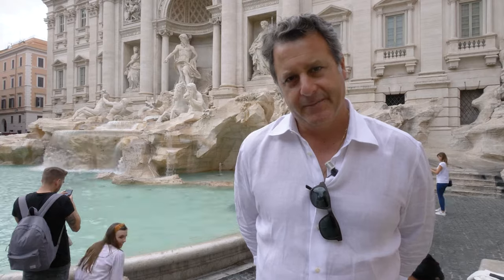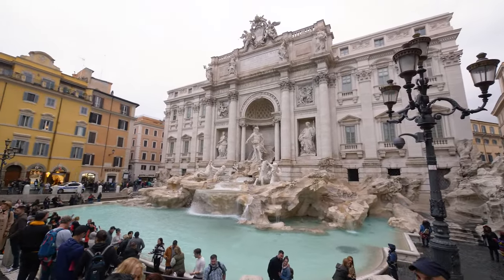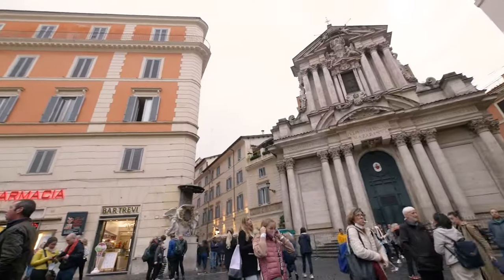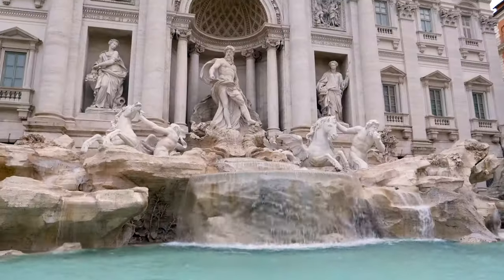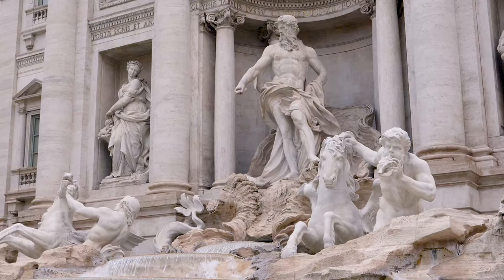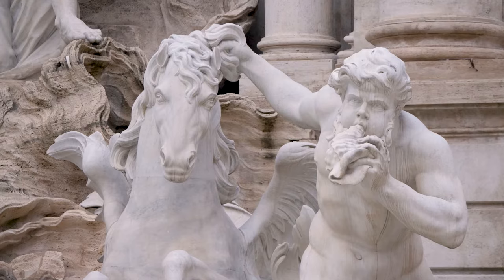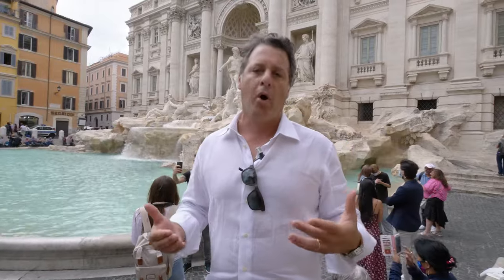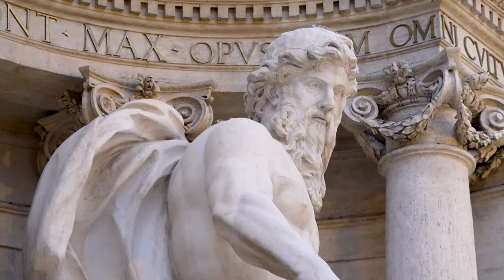Trevi Fountain, Rome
Discover one of the world's most famous fountains! Located in the heart of Rome, the Trevi Fountain is a triumph of Baroque sculpture and has been immortalized in numerous films such as Federico Fellini's La Dolce Vita.